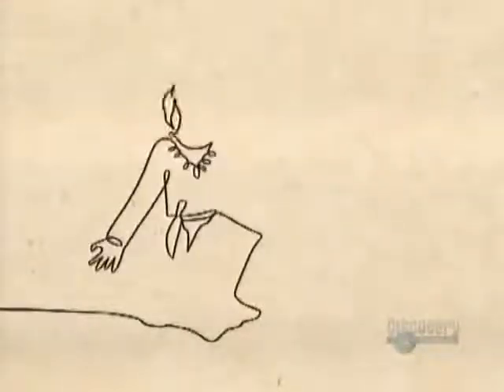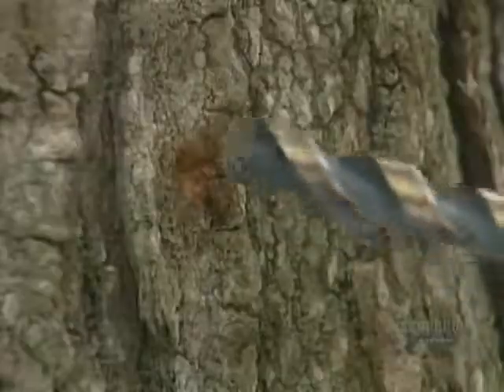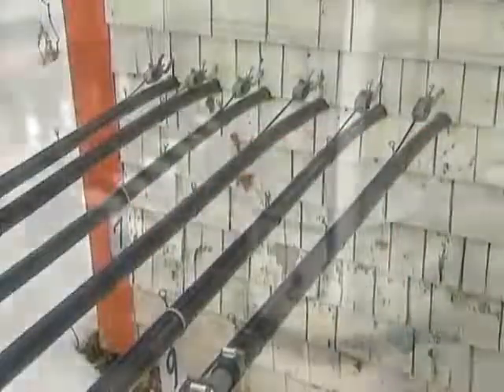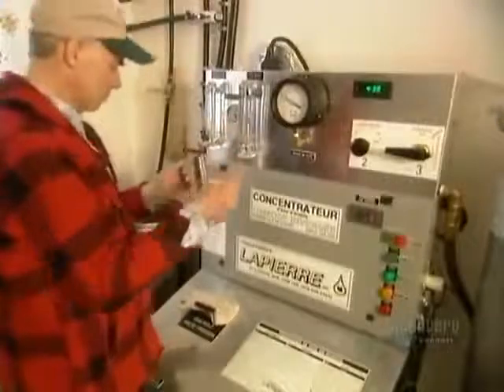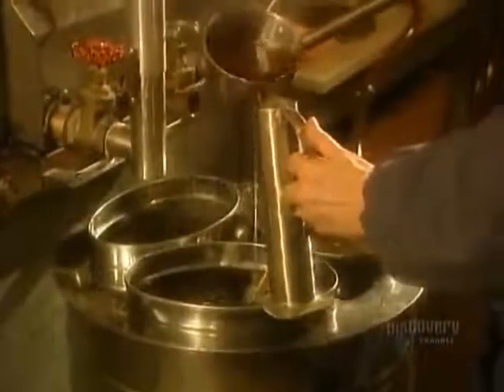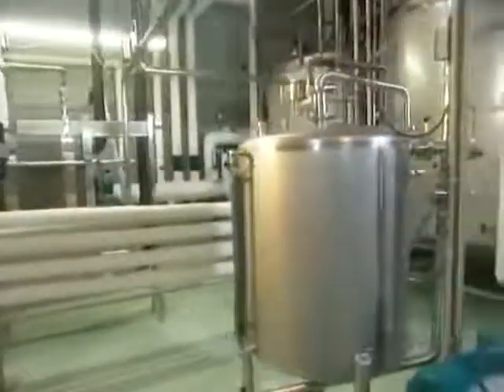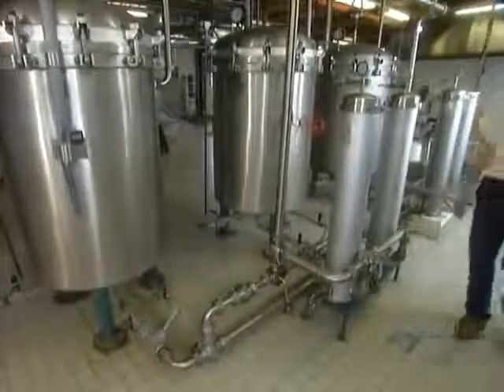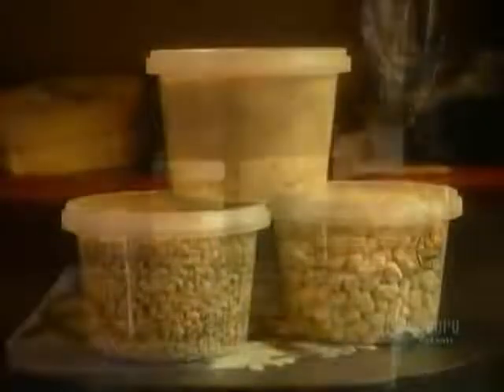How to make Maple Syrup {www downloadshiva com}